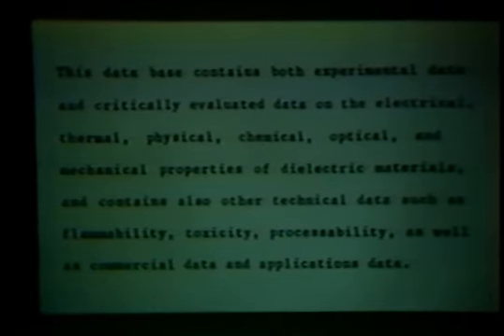Establishment of a Computerized On-Line Comprehensive Database for Dielectric Materials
Uploaded with permission of the IEEE DEIS Webmaster for DEIS Website use.  1985 Electrical Insulation Conference presentation by H. Li and N. Singh.  Wow - hard to believe that is what we worked with back then!!  Video recovered, but incomplete.  But at 14 minutes is very interesting - 'advanced 1200 BAUD modem!'